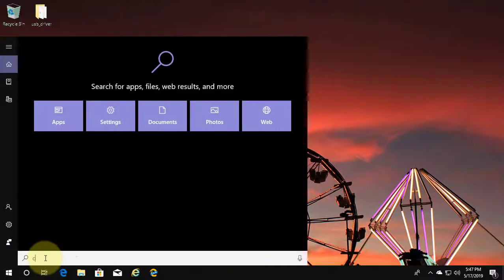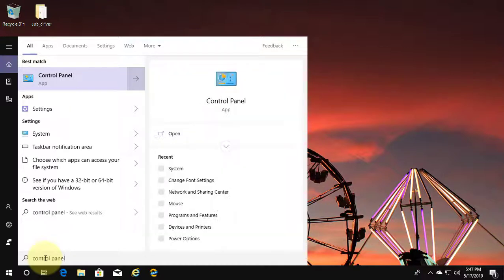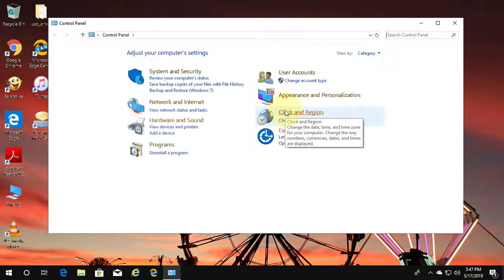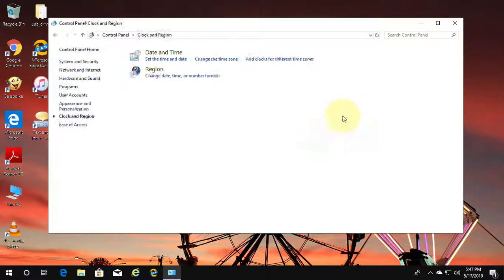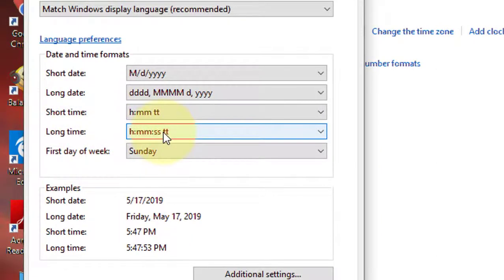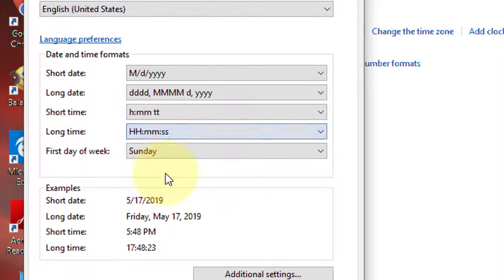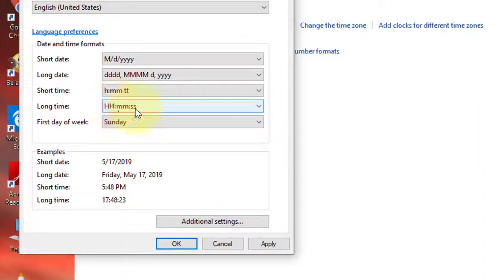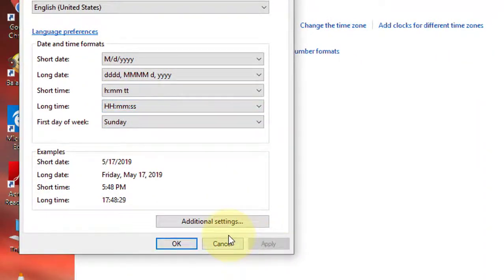Change Lock Screen Clock 12 hour to 24 hour Format - Windows 10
This Tutorial helps to Change Lock Screen Clock 12 hour to 24 hour Format - Windows 10